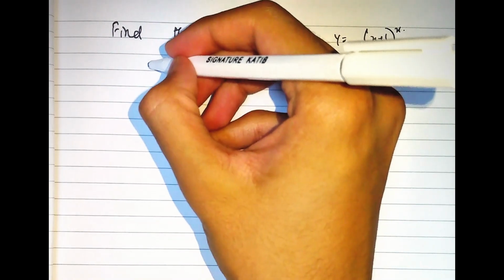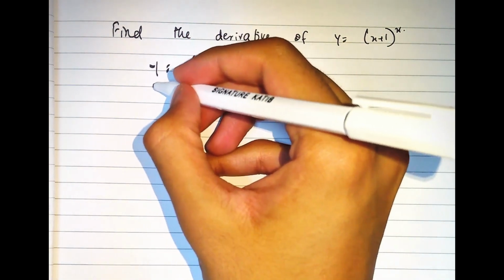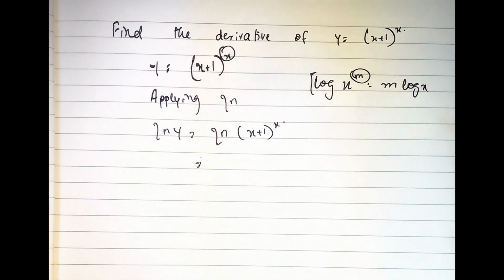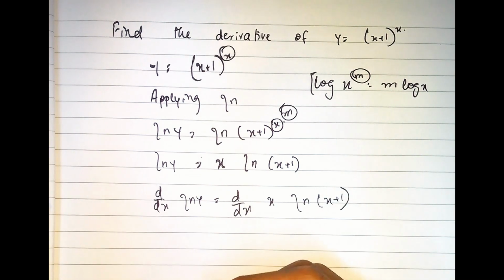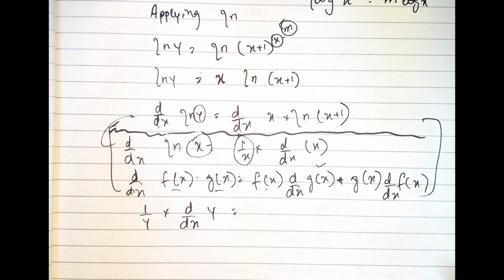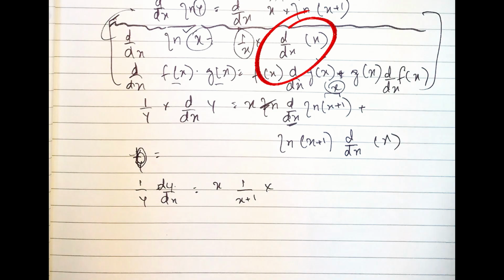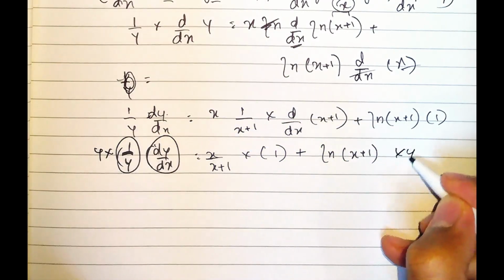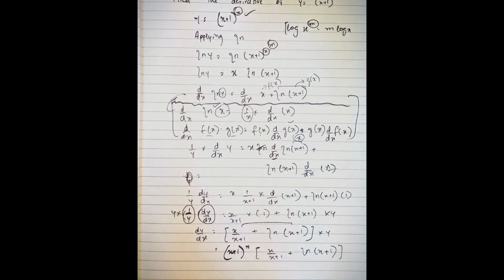Find dy/dx of y = (x+1)^x | Differential Calculus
[90]
Hello guys!
In this video, I have solved this question in which it asks you find dy/dx if y = (x+1)^x
This question is actually related to the derivatives of *exponential functions*:
How to find the dy/dx if y = (x+1)^x
Differentiation of (x+1)^x
This question is related to Differential Calculus.
If y = (x+1)^x  find dy/dx.

With best regards
MuhammadA.